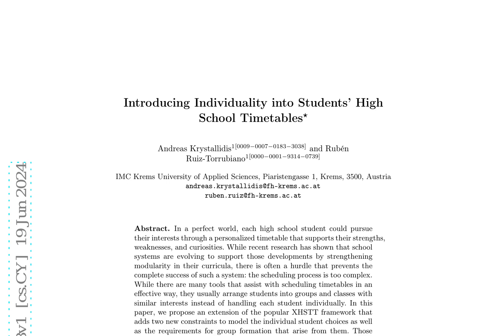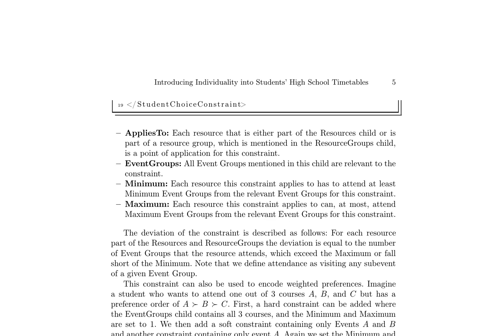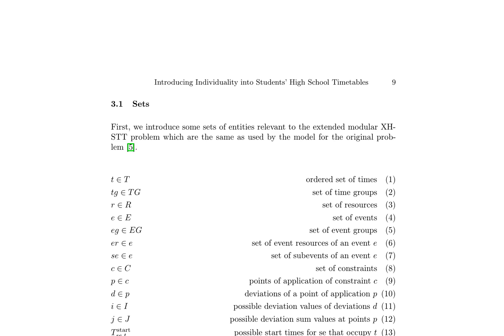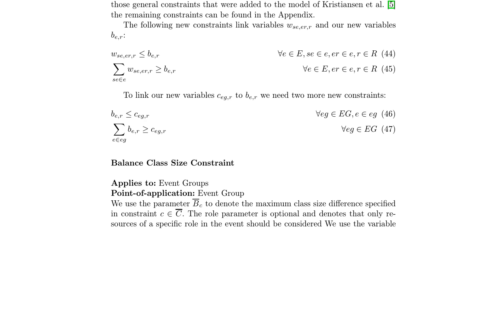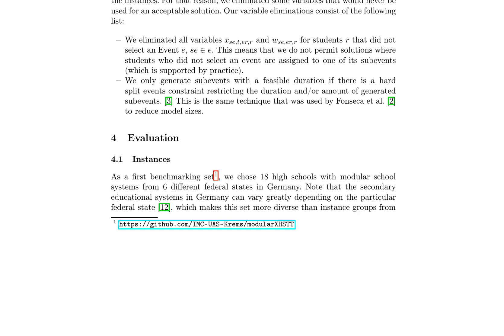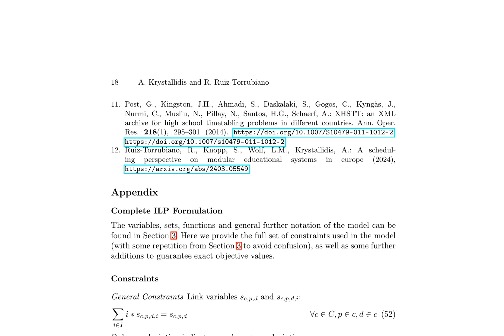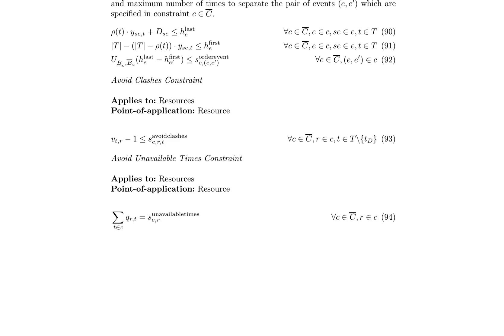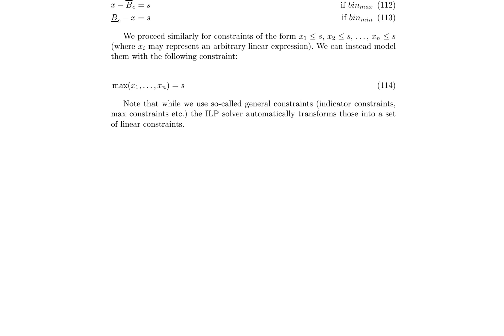Introducing Individuality into Students' High School Timetables - ArXiv:2407.16898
Title: Introducing Individuality into Students' High School Timetables

Authors: Andreas Krystallidis, Rubén Ruiz-Torrubiano

Abstract:
In a perfect world, each high school student could pursue their interests through a personalized timetable that supports their strengths, weaknesses, and curiosities. While recent research has shown that school systems are evolving to support those developments by strengthening modularity in their curricula, there is often a hurdle that prevents the complete success of such a system: the scheduling process is too complex. While there are many tools that assist with scheduling timetables in an effective way, they usually arrange students into groups and classes with similar interests instead of handling each student individually. In this paper, we propose an extension of the popular XHSTT framework that adds two new constraints to model the individual student choices as well as the requirements for group formation that arise from them. Those two constraints were identified through extensive interviews with school administrators and other school timetabling experts from six European countries. We propose a corresponding ILP formulation and show first optimization results for real-world instances from schools in Germany.